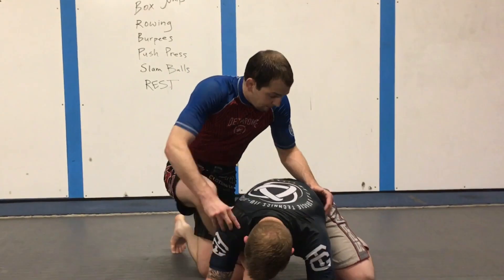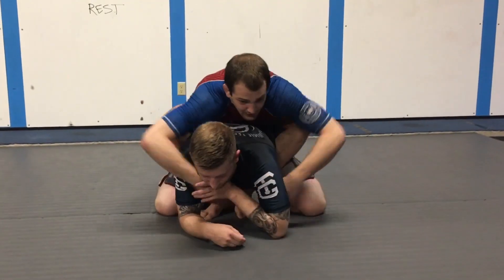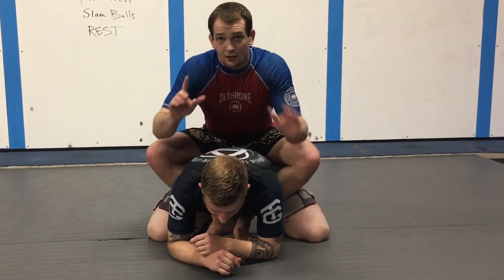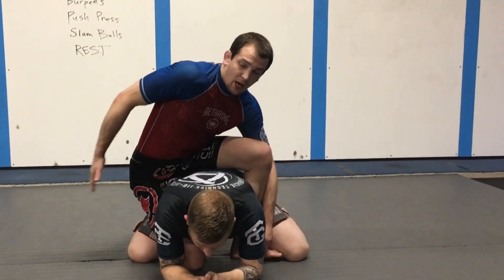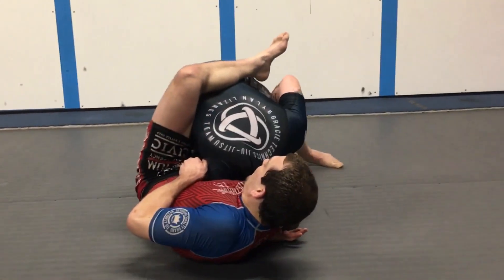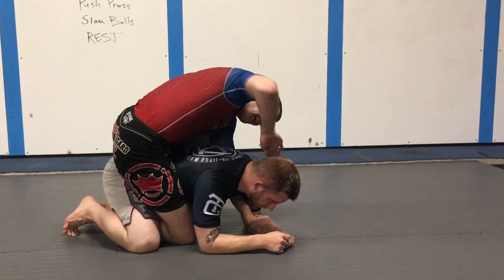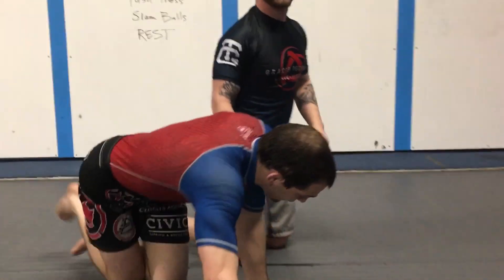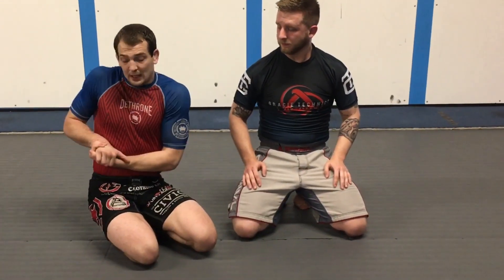How to SURPRISE opponent with arm-in Guillotine from the back | BJJ MMA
It doesn't matter if you have great RNC defense, this one will get ya!